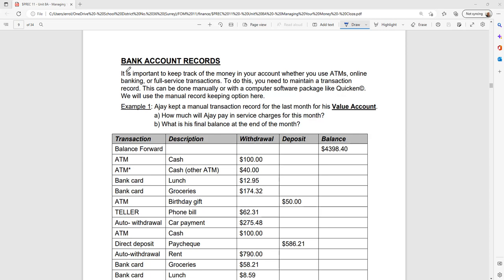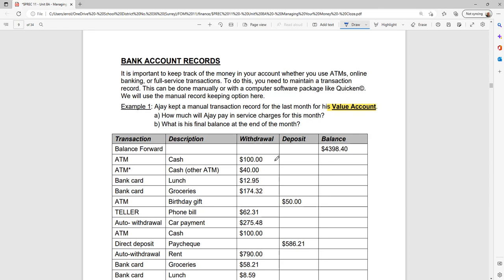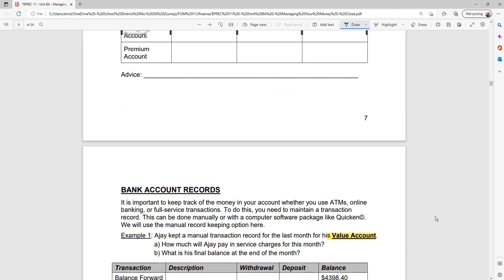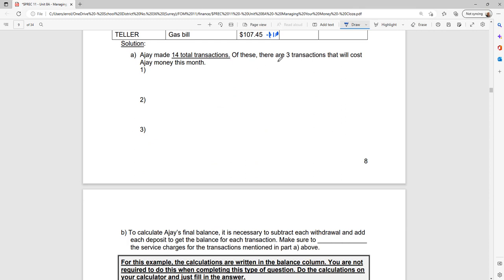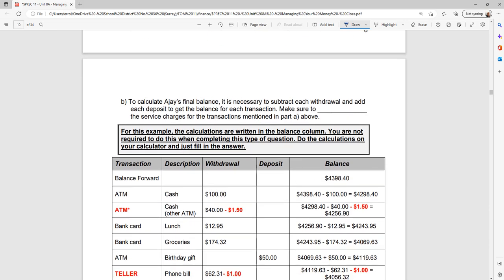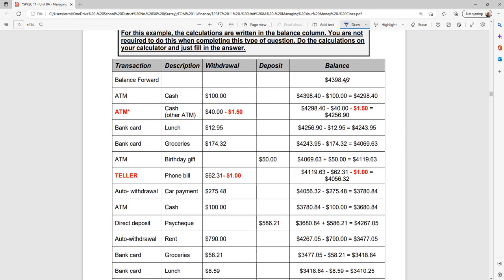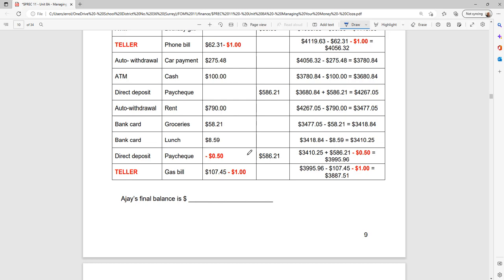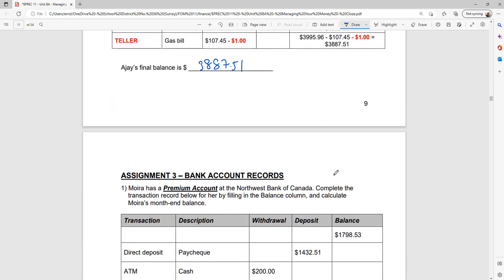Finance Managing your money - Lesson 3